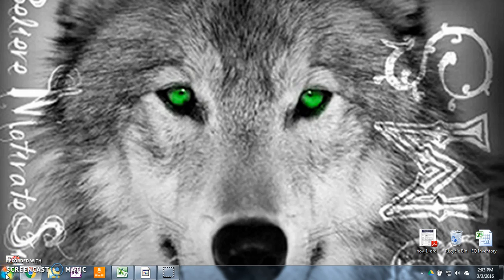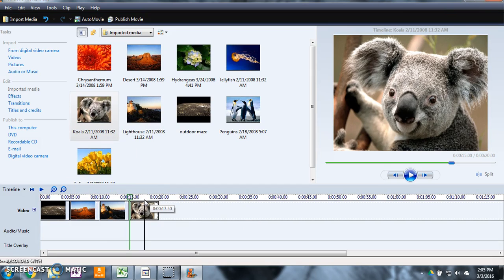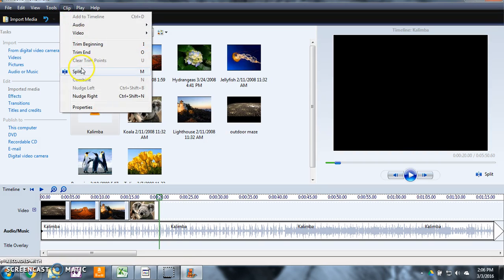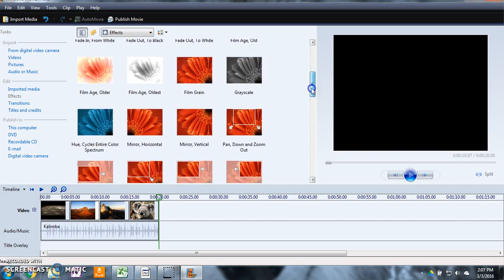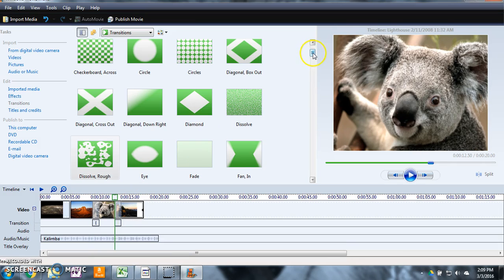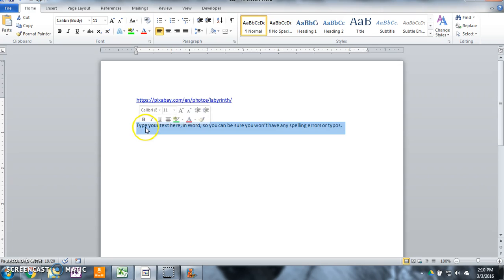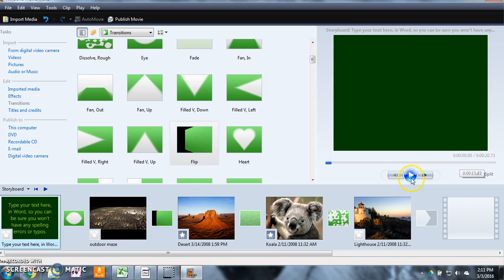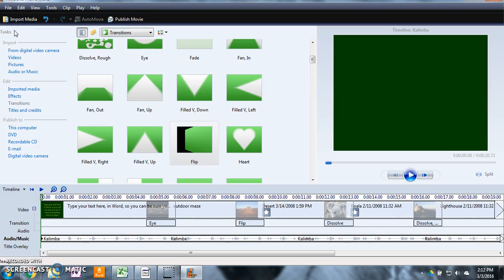Book Trailer Project 2